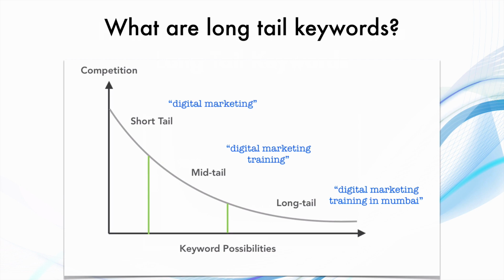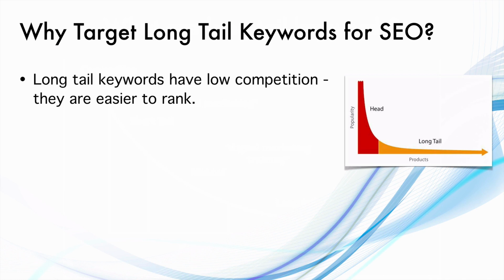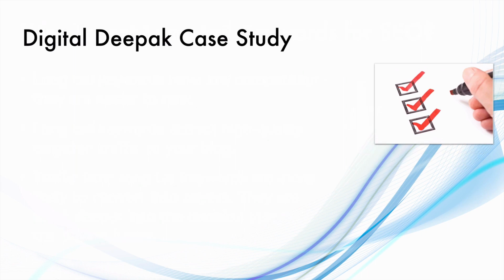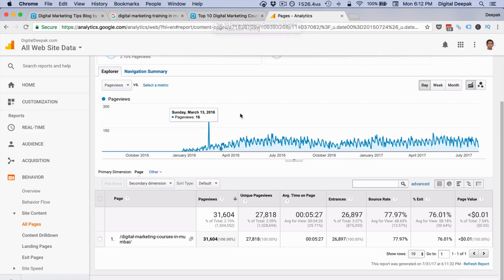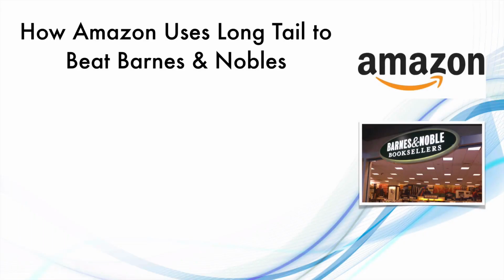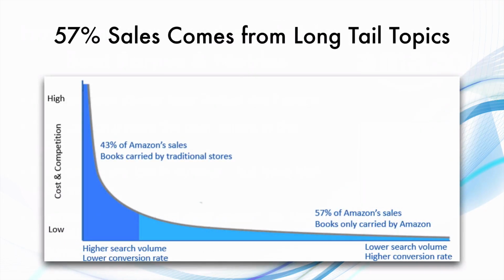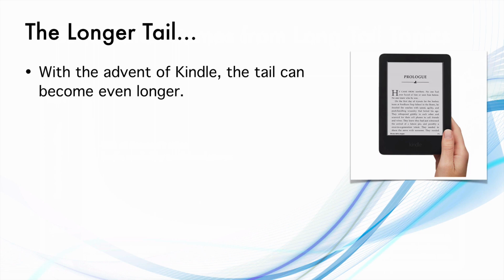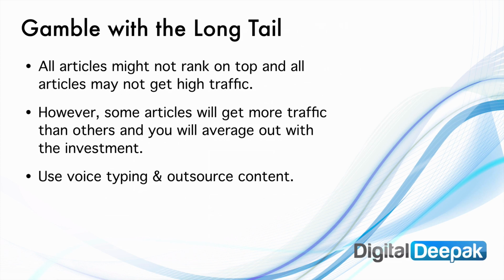Lesson 20 Long Tail Keywords for SEO